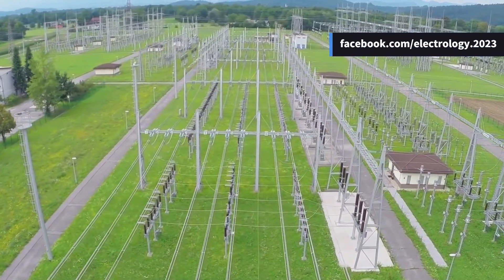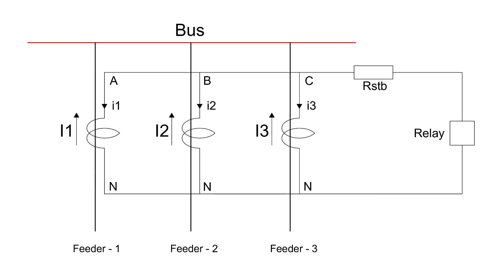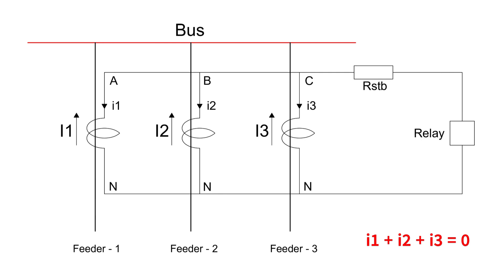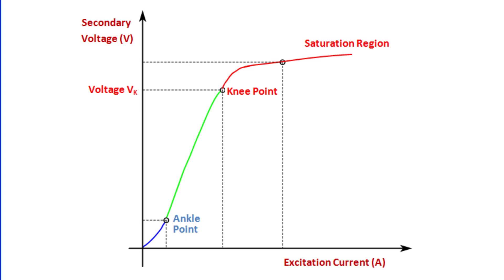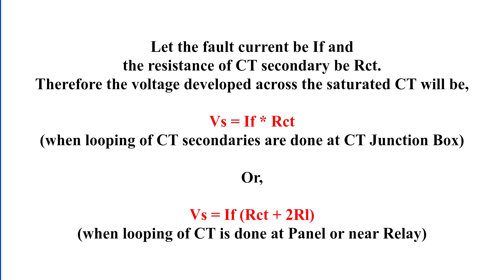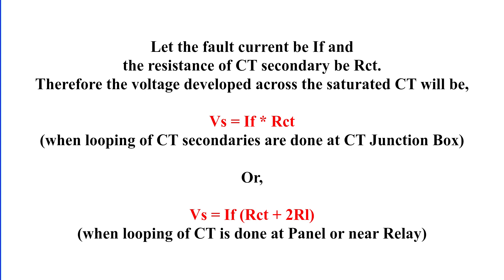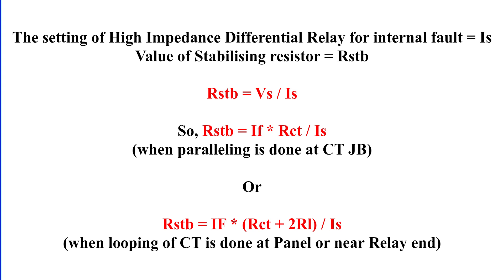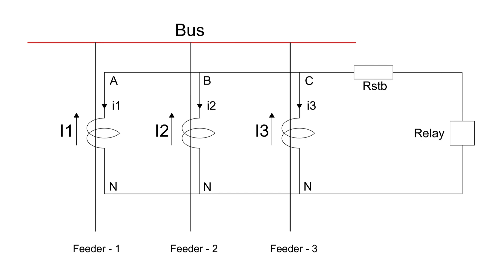What is Stabilizing Resistors in High Impedance Differential Protection?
Unlock the secrets of High Impedance Differential Protection in our latest video, "Mastering Stabilizing Resistors in High Impedance Differential Protection"! Join us as we delve into the critical role of the Stabilizing Resistor in preventing false trips due to CT saturation during through faults. We’ll break down complex concepts with easy-to-follow visuals and calculations to help you understand how to enhance the reliability of your protection system.

Whether you're a student or a professional in electrical engineering, this video is packed with valuable insights.

OUTLINE:

00:00:00 Introduction
00:00:20 Purpose of Stabilizing Resistor
00:01:24 Through Fault and CT Saturation
00:02:05 Working of Stabilizing Resistor
00:03:27 Calculation of Stabilizing Resistor
00:04:22 Conclusion